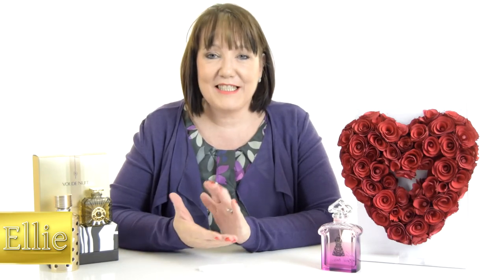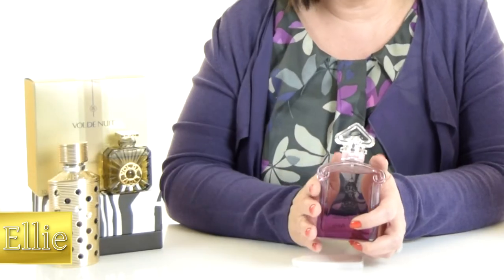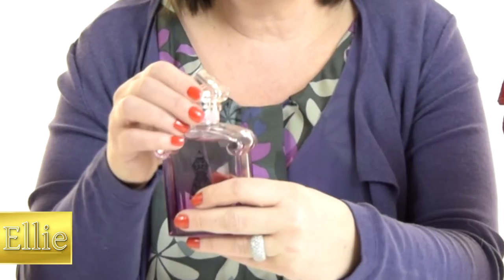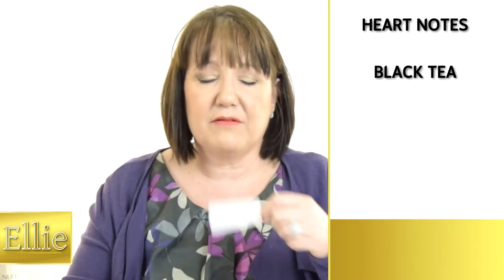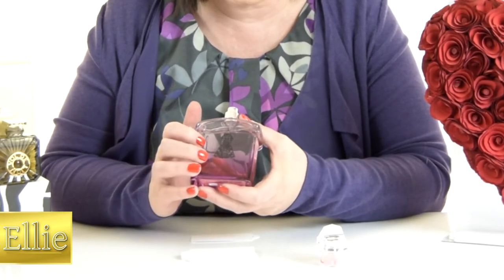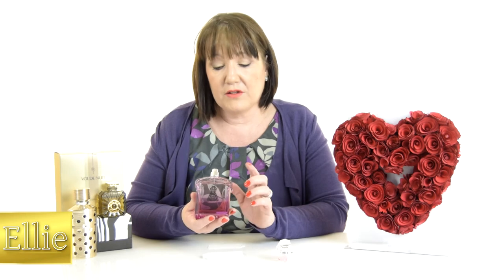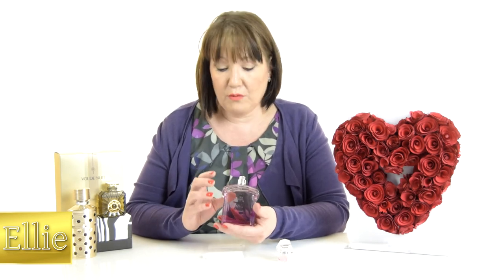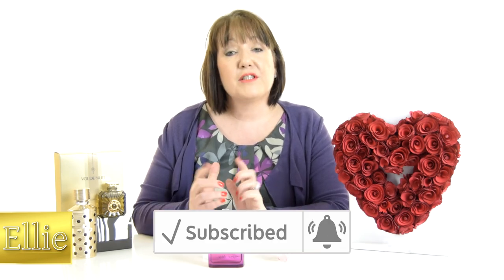Guerlain La Petite Robe Noire Ma Robe Hippie Chic Review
I'm really excited to bring you my review of the latest release from Guerlain, La Petite Robe Noire Ma Robe Hippie Chic!

Guerlain is my absolute favourite Fragrance House! They began creating fragrances around 1829. In 1889 they created a fragrance called Jicky. This fragrance was the first ever fragrance to use synthetics and very much became the blueprint for how we create fragrances today.

My personal favourite Guerlain fragrances are the vintage, older fragrances such as L'Heure Bleue and Vol de Nuit, but this fragrance really surprised me! I have to admit that I've not been a huge fan of the previous La Petite Robe Collection, but the Hippie Chic is absolutely delicious!

The bottle is a graduated purple colour and is based on an original design by Raymonde Guerlain. The bottle was originally used for L'Heure Bleue and Mitsouko and constructed from Baccarat Crystal.

 La Petite Robe Noire Ma Robe Hippie Chic is classed as a fruity floral with top notes of cherry, rose water and almond. A heart of black tea and a base of tonka bean and patchouli give it depth and make it a long-lasting fragrance.

I wanted to give a big thank you and a shout out to my friend Gail who brought me this bottle. I know this perfume has only just been released and I'm not sure if it has actually hit the shelves yet!

Gail is a member of the International Perfume Bottle Collectors Association whose members collect fragrance bottles from across the broad history of fragrance. Gail herself is a collector of modern perfume bottles but does have some beautiful classics among her treasures!

If you get the opportunity please do visit the International Perfume Bottle Association's website, here's the link
and here's a link to the UK Chapter of the IPBA

I was very lucky to attend the UK Conference of the IPBA last year 2017. Fantastic weekend!

Don't forget to check out my videos on other new fragrance releases 2018

Ellie x